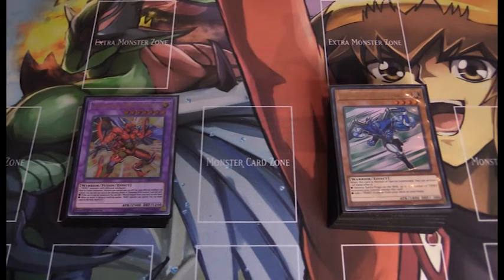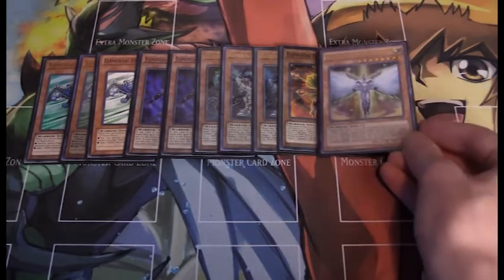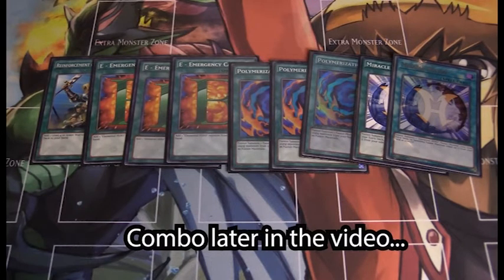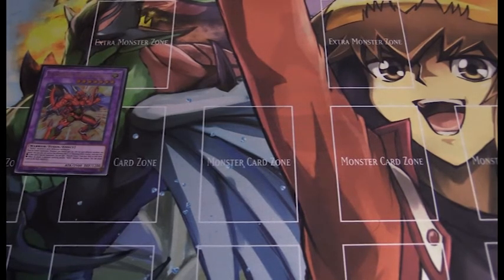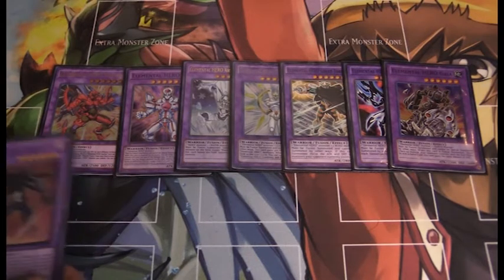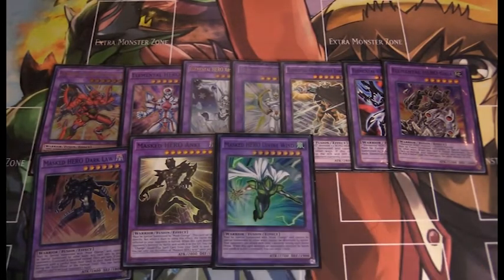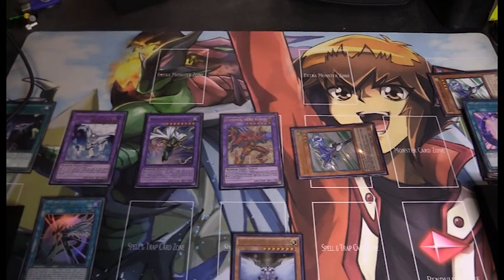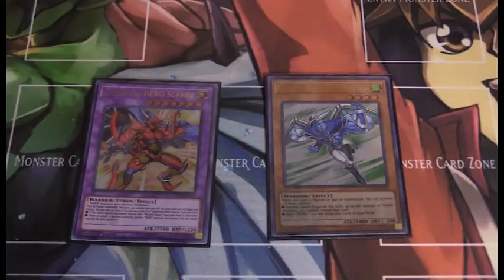Yu-Gi-Oh! The BEST Elemental HERO OTK Deck Profile - January 2022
Today Luke showcases his pure Elemental HERO deck for January 2022!

Deck List:
Monsters:
Elemental HERO Stratos x3
Elemental HERO Shadow Mist x2
Elemental HERO Liquid Soldier x1
Elemental HERO Solid Soldier x2
Elemental HERO Blazeman x1
Elemental HERO Honest Neos x1
Vision HERO Vyon x2
Elemental HERO Neos x2
Rainbow Dark Dragon x1
King of the Swamp x2

Spells:
Reinforcement of the Army x1
E - Emergency Call x3
Polymerization x3
Miracle Fusion x2
Mask Change x3
Super Polymerization x3
Neos Fusion x1
A Hero Lives x1
Favorite Hero x1
Fusion Recycling Plant x1
Mask Charge x1
Monster Reborn x1
Raigeki x1
Harpie's Feather Duster x1

Extra Deck:
Elemental HERO Sunrise x1
Elemental HERO Core x1
Elemental HERO Absolute Zero x1
Elemental HERO The Shining x1
Elemental HERO Great Tornado x1
Elemental HERO Escuridao x1
Elemental HERO Gaia x1
Masked HERO Dark Law x1
Masked HERO Anki x1
Masked HERO Divine Wind x1
Masked HERO Dian x1
Masked HERO Acid x1
Rainbow Neos x1
Vision HERO Trinity x1
Elemental HERO Neos Knight x1